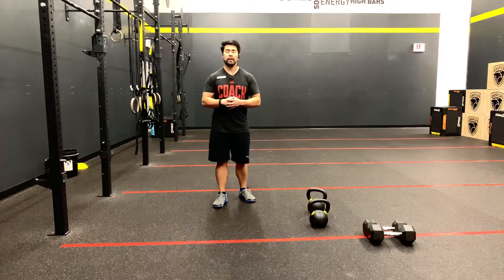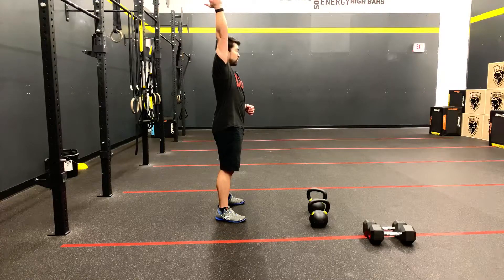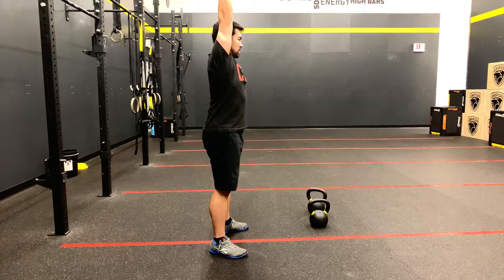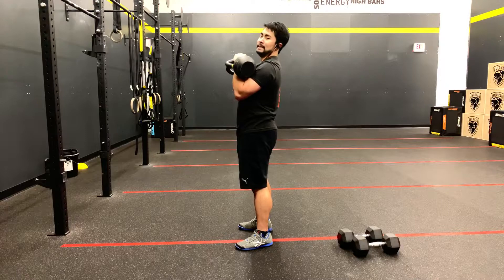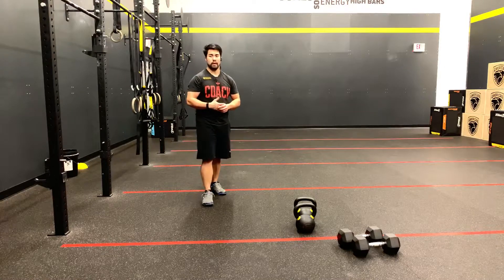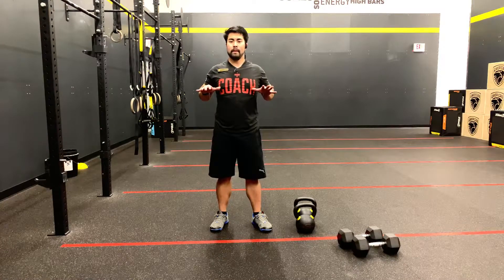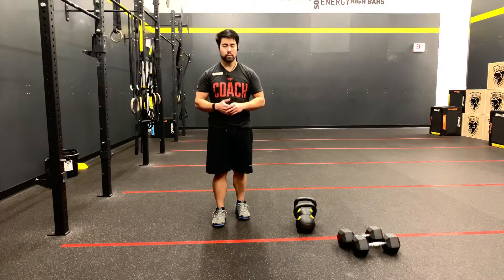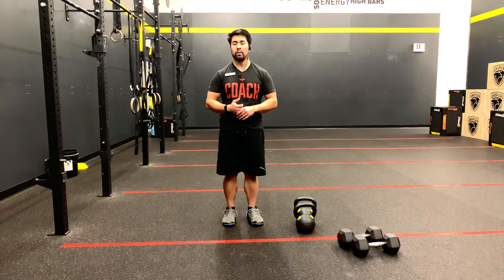2019 May Skills Combine Information